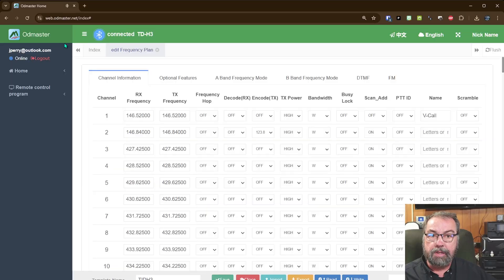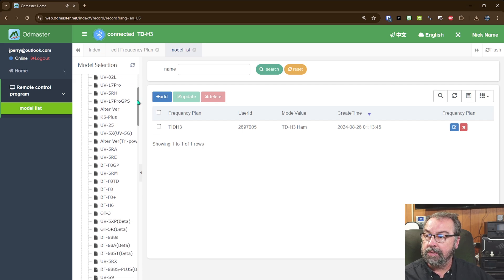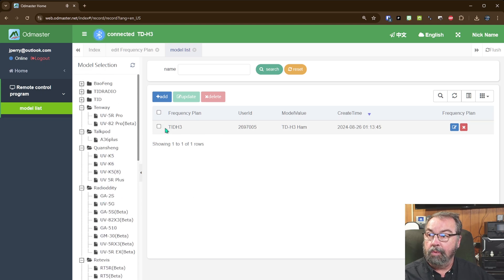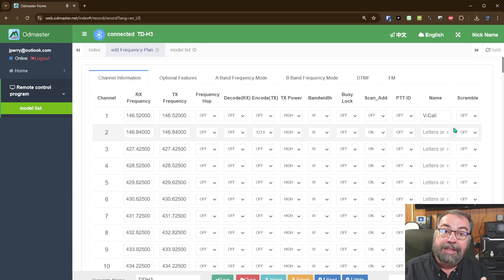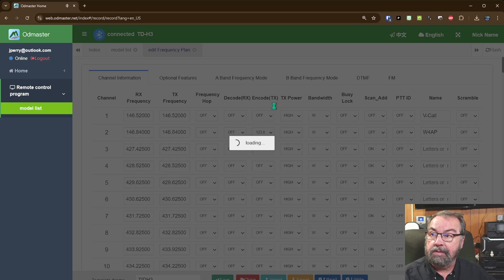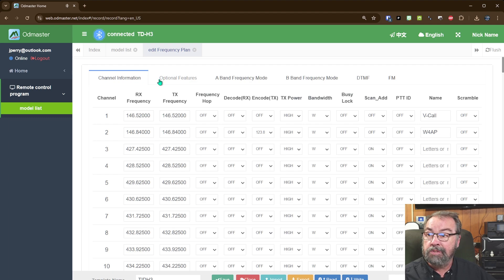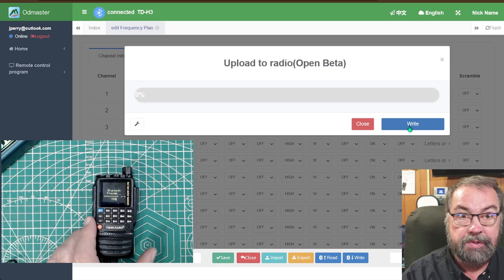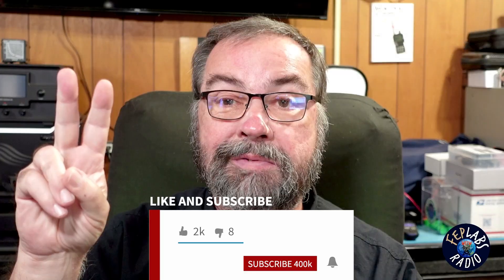ZERO Install to Program Your Radio!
No need to download yet another piece of sketchy software to program that radio!  With this web site, you can do all the major functions without having to download and install different CPS software for every radio you have.  The site supports multiple brands and models.  Check it out!